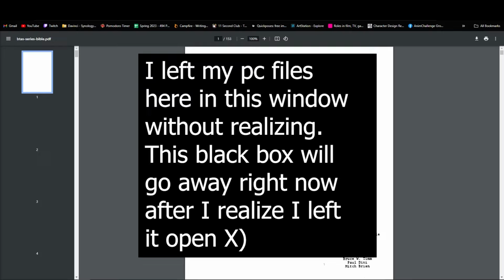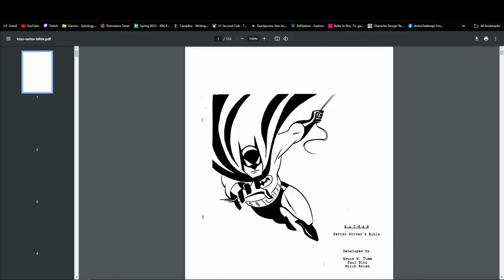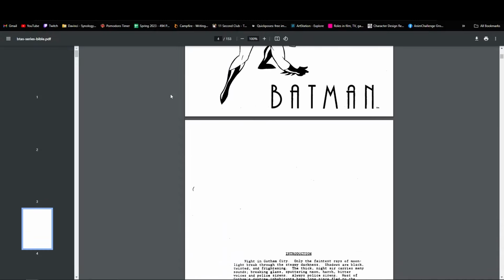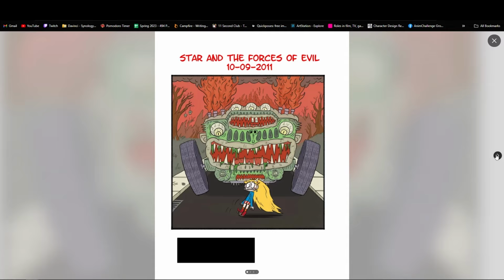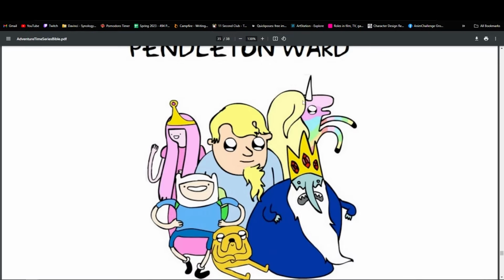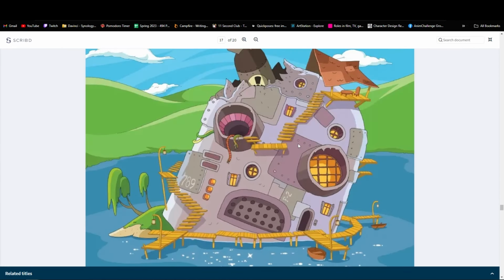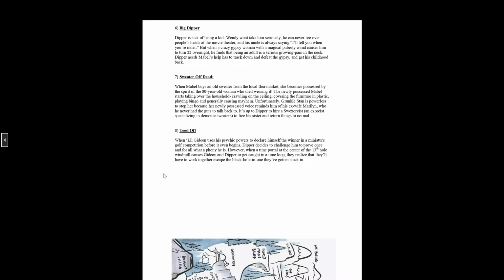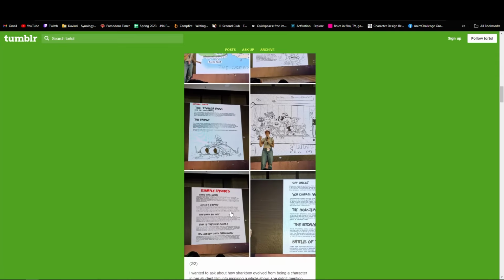Studying Professional Pitch Bibles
Howdy ya'll! Welcome back, im going to analyze some pitch bibles from well known show creators and see what info is needed to present a show to a studio.
Heres some of the links to the pitch bibles I've found:
Ed, Edd n Eddy:

Setup:
Custom PC | Parts List to come if ya care about that!

Drawing Tablets:
Huion Kamvas 22 Series
iPad Pro 12.9 in. 6th gen

Drawing Programs:
Clip Studio Paint
Adobe Photoshop
Procreate (iPad)